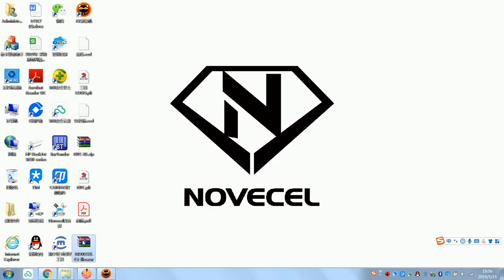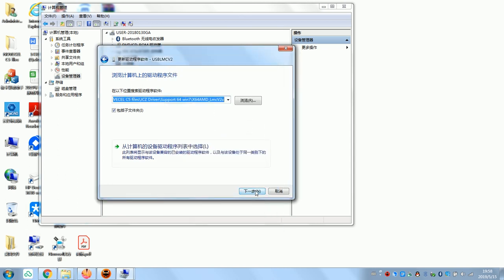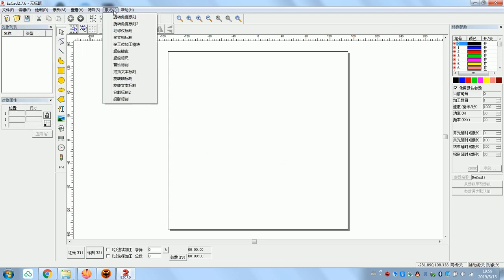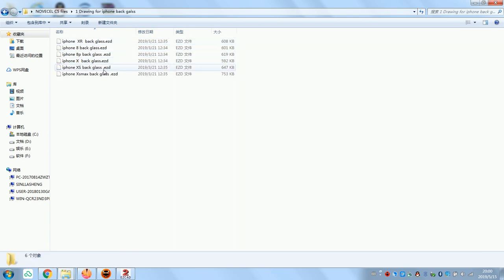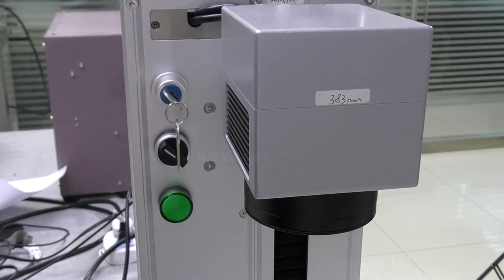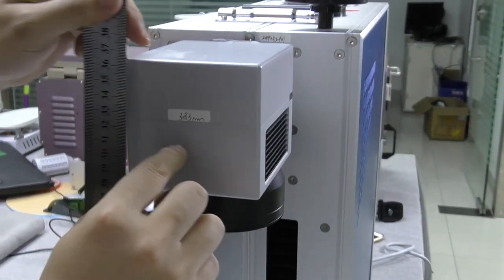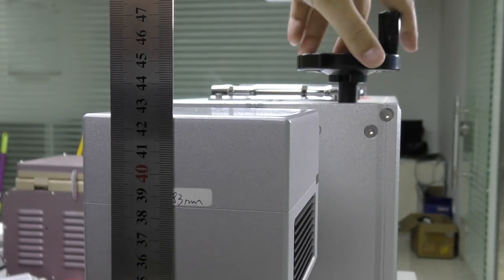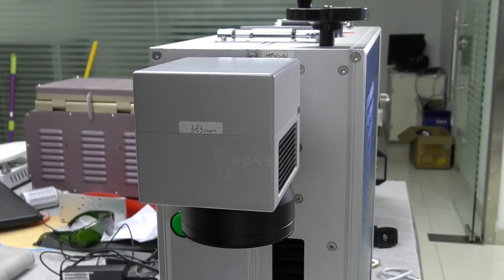How to install software for Novecel C5 laser machine -Full tutorial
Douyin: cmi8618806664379